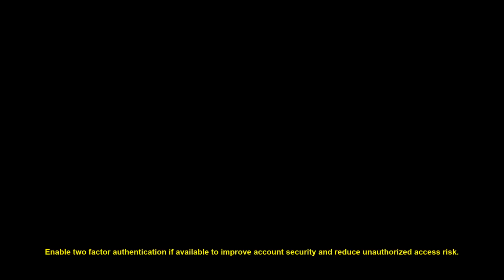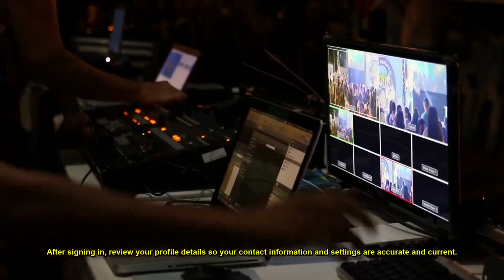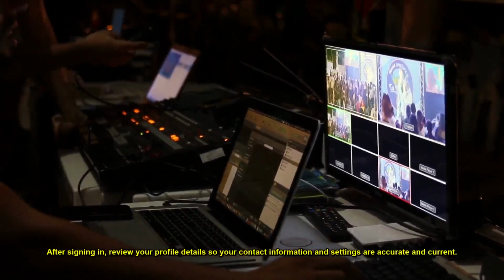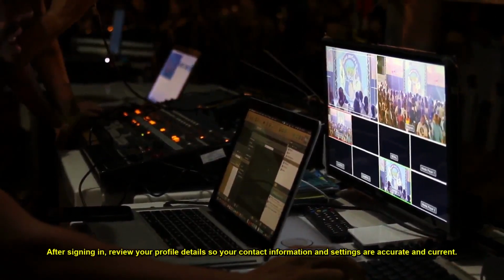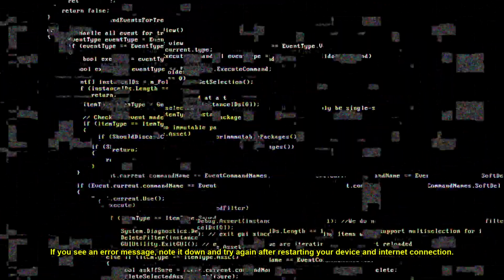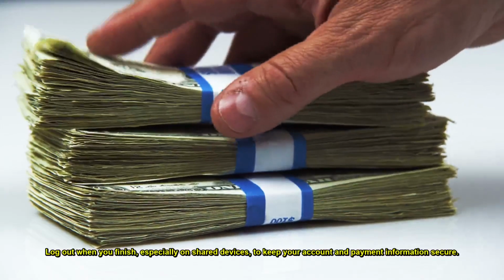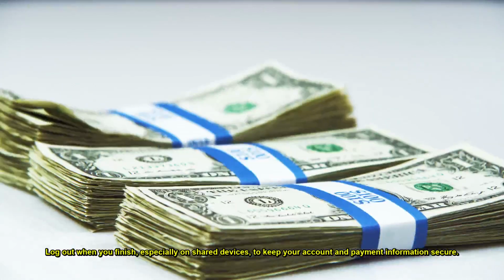How to enable Shopify checkout webhooks for order events - Complete Guide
In this comprehensive guide, we’ll show you how to enable Shopify checkout webhooks for order events step-by-step. Whether you’re an experienced developer or just starting with Shopify, this tutorial simplifies the process of setting up webhooks to automate your order processing. Learn how to capture important order events, enhance your store's functionality, and improve your customer experience. Don’t miss out on optimizing your Shopify store for better performance!